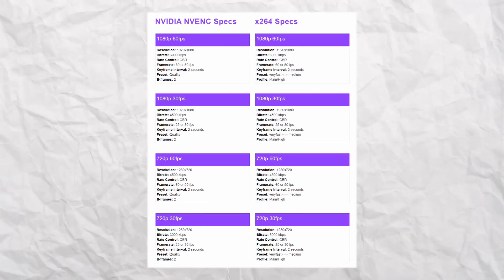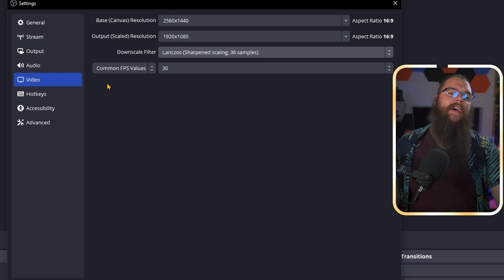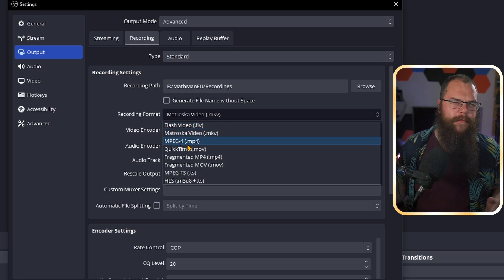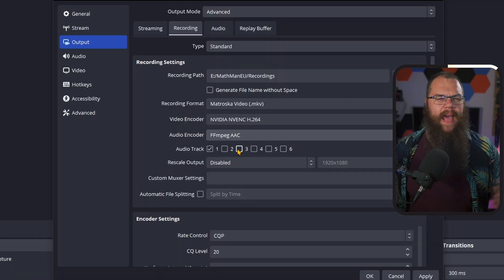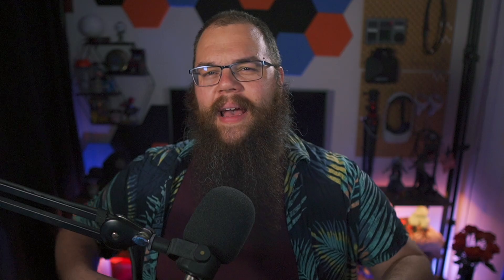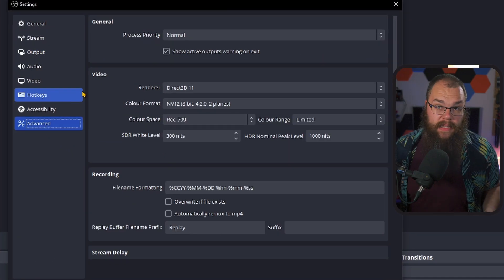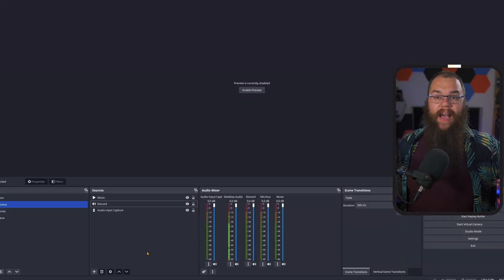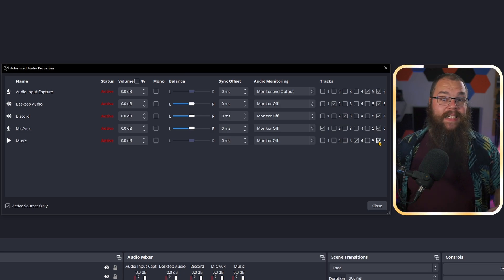BEST Recording Settings for OBS Studio in 2026!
When you are a Content Creator the worst thing is when you have good moments in your stream and you can't make anything of them because the quality is terrible. That is why you need to record your streams separately and in this video I will show you the best setting to do this on ANY PC in OBS!

Work with me to 1-on-1 to grow your stream and kickstart your career:

If you are going to record regularly I can highly suggest watching some good videos on editing as well. While I am still learning how to edit quickly and effectively, I can tell you one thing: It just takes time to get the speed you are looking for.

And to help, here's the recording format string:
%a, %DD-%MM-%YY - %H;%M

🕘 Timestamps:
0:00 - Introduction
0:34 -Why you want to consider Streaming and Recording as two different things
1:18 -What is the best Canvas Size?
3:27 - What Encoder should I use to Record?
5:28 - What is the difference between CBR and CQP/CRF
7:06 - How do I check if my PC struggles with Recording?
7:44 -  How do I set up the Recording Path?
8:54 - How do I remux my recordings from MKV to MP4?
9:27 - How to set up my Audio so it records separately?
10:50 - The ONE Secret Pro Streamers use to Record

This channel was inspired by people such as Alpha Gaming / Harris Heller and Stream Scheme. For the technical aspects a lot of the inspiration comes from Nutty, while the design aspect is inspired by Sam Woodhall. All of these people are amazing content creators and deserve the respect they are given.